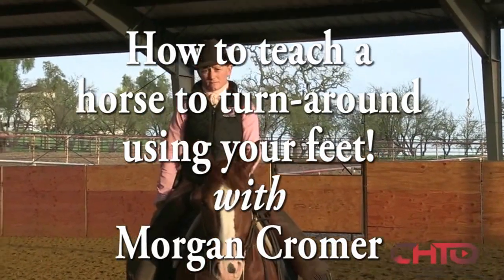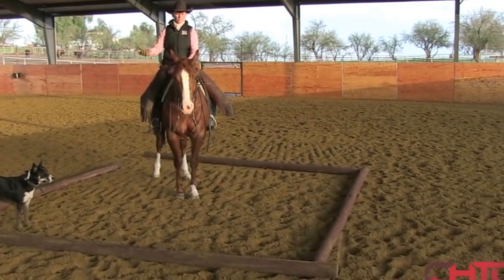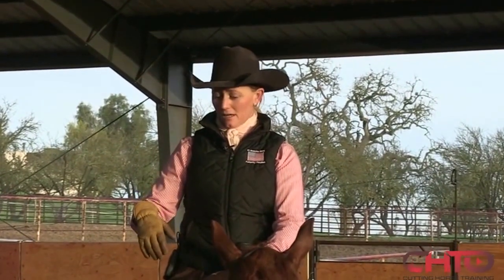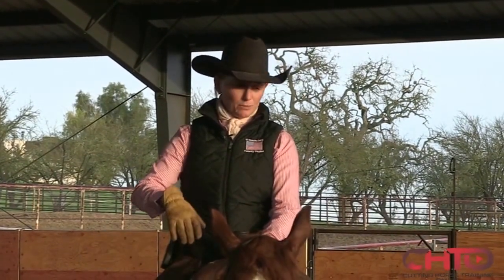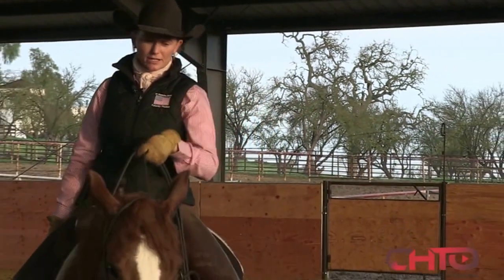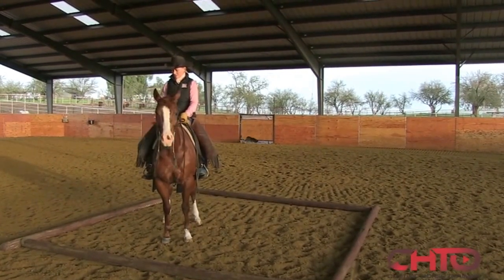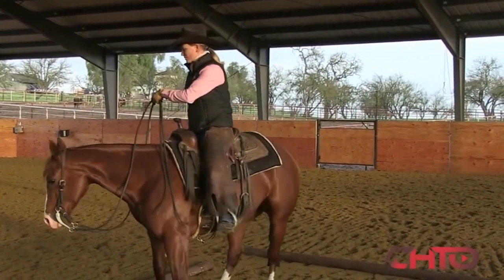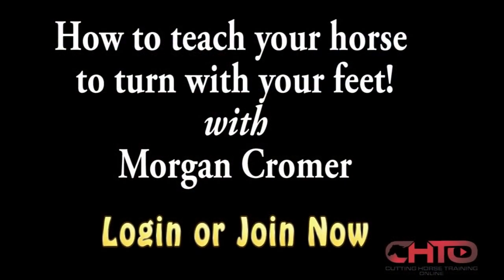Morgan Cromer: How To Teach Your Horse To Turn With Your Feet!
We all need to know how to turn our horse’s around with our feet whilst our hand is down! Yes this is a button and it’s needed at times when we might be in a situation where our horse needs support or direction when the cow has turned away from us and the horse is unsure of where to go. Morgan demonstrates a great way for you and your horse to learn together on how to do this. By using the poles, it helps stop any forward momentum during the turn and how much leg/foot pressure is required from you to turn your horse.